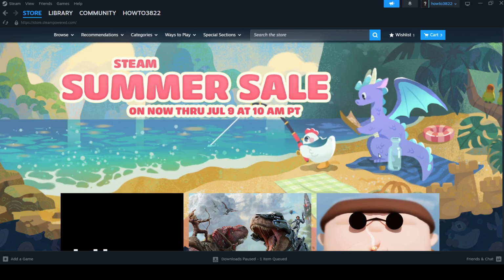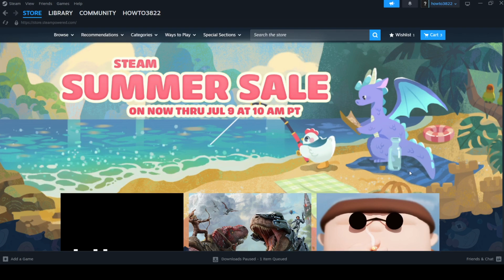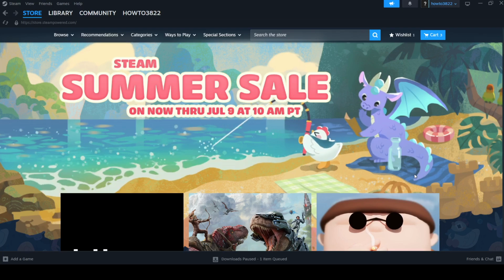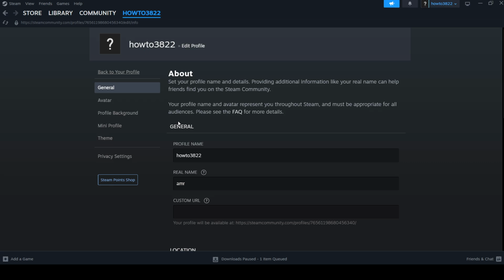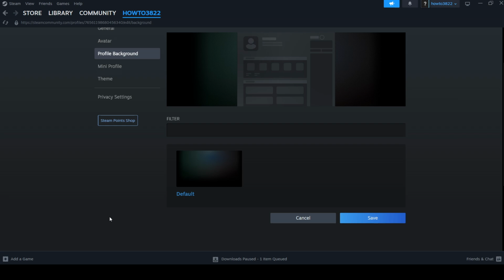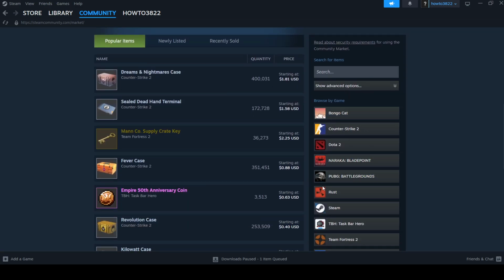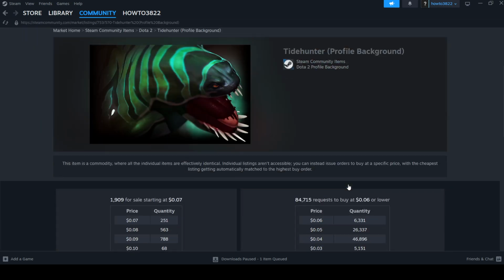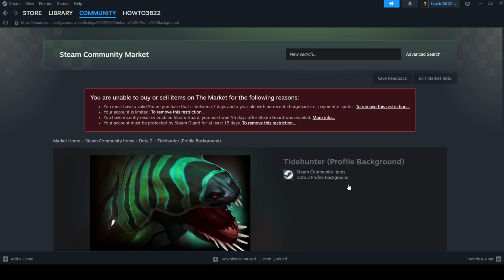How To Get A Background On Steam (Full Guide 2026)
Want to get a background for your Steam profile? In this full 2026 guide, we show you the different ways to obtain, apply, and customize Steam profile backgrounds to personalize your account.

In this tutorial, you'll learn how to get profile backgrounds from the Steam Points Shop, Steam Community Market, game badges, trading cards, and special events. We also explain the different types of profile backgrounds, including static and animated backgrounds, and how they affect your profile's appearance.

You'll also learn how to apply a profile background, preview changes before saving, customize your profile with matching avatar frames and mini-profile themes, and manage your cosmetic items through your Steam Inventory. Additionally, we cover common issues such as backgrounds not appearing, insufficient Steam Points, inventory synchronization problems, Market restrictions, and the best troubleshooting methods to resolve these issues.

Whether you're creating a unique profile or collecting rare cosmetics, this guide provides the latest 2026 steps to get and use Steam profile backgrounds quickly and easily.